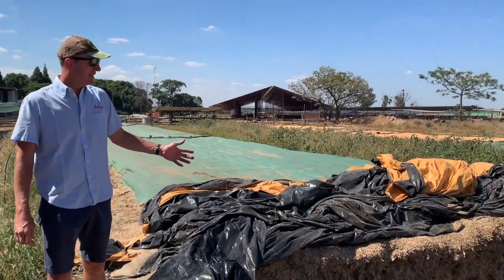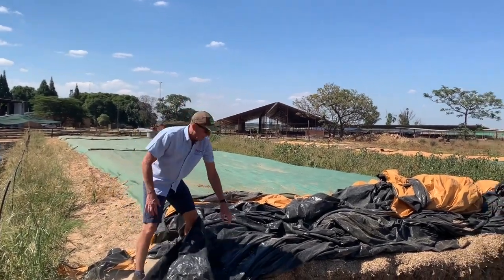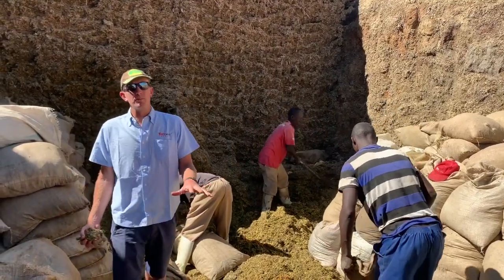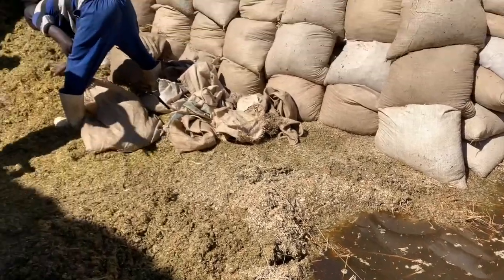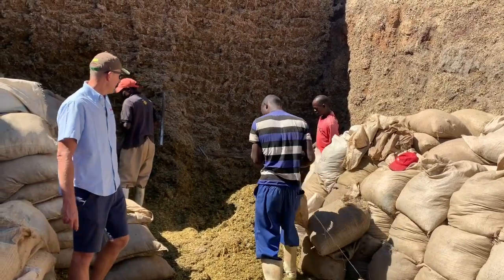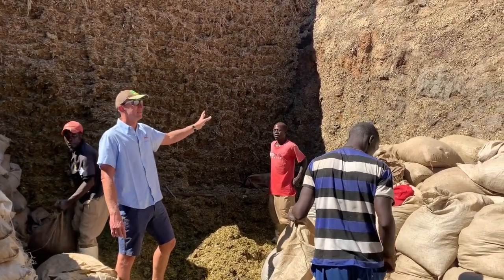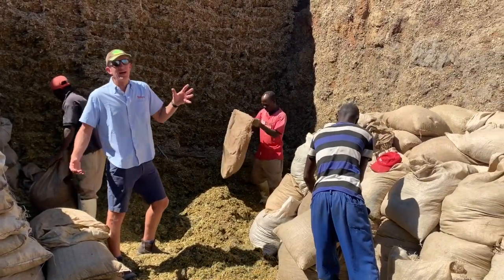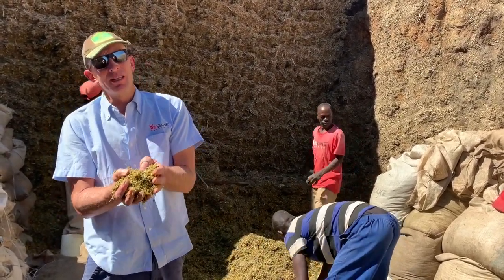Managing and Feeding out of Silage Pits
Make sure you are managing and feeding out of your silage pit properly to reduce waste and maximise the dry matter content of your silage.